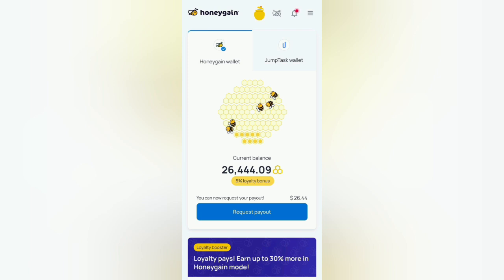Honeygain Tutorial: How It Works + My $26.44 Balance & Payout Guide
In this step-by-step Honeygain tutorial, I'll show you how Honeygain works, how to create an account, how to install the app, how bandwidth sharing works, how to monitor your earnings, and how the payout process works.

I'll also show you my actual Honeygain dashboard, including a balance of 26,444.09 credits ($26.44), so you can see what the platform looks like from a real user account.
Honeygain allows users to share unused internet bandwidth through its network and earn rewards based on eligible shared traffic.

 However, earnings are not guaranteed and can vary depending on factors such as location, network demand, connection stability, and other conditions.

💰 Honeygain Payout
Honeygain currently states that 20,000 credits equal $20, which is the minimum payout threshold for standard Honeygain earnings. Current payout options and requirements can change, so check the official Honeygain website before requesting a withdrawal.

This video is for educational and informational purposes only. The earnings shown are from my personal account and are not a guarantee of future earnings. Your results may vary depending on your location, network demand, internet connection, device usage, and other factors.
I am not providing financial, legal, or tax advice.

🔗 Official Honeygain Information